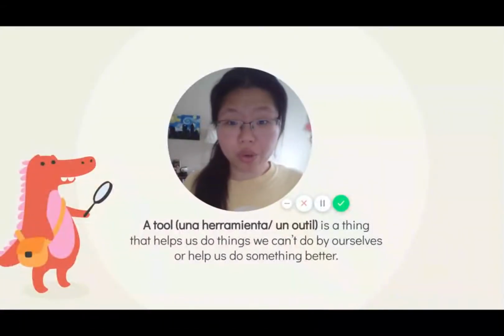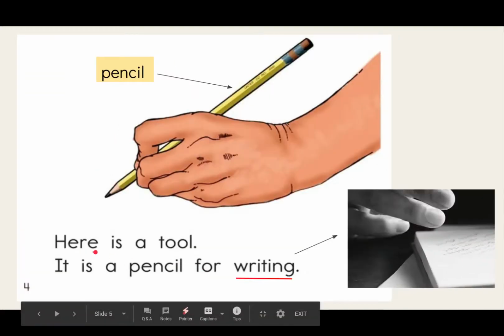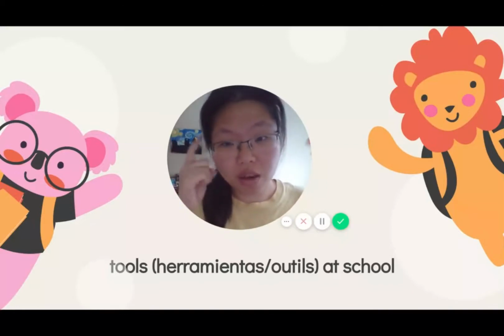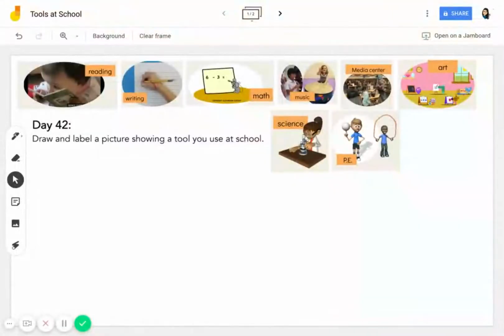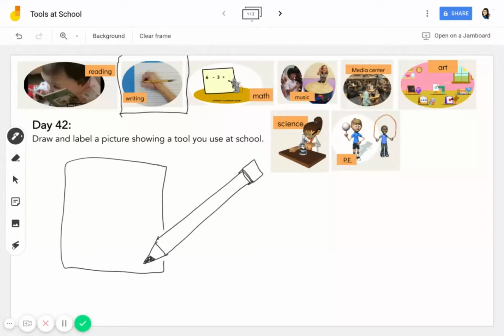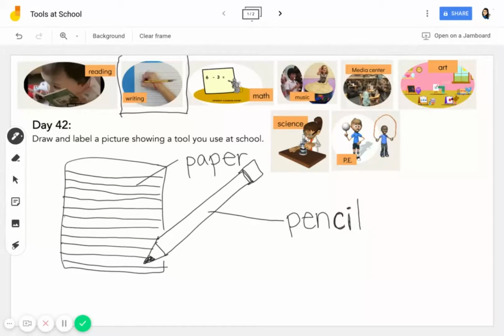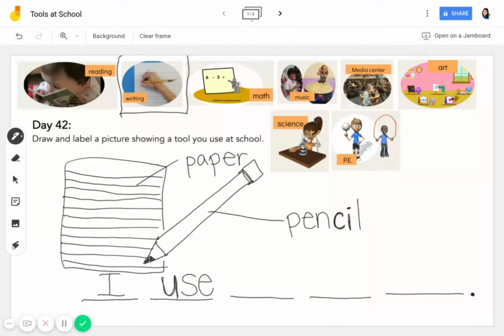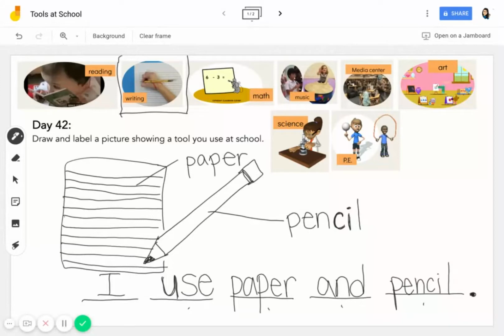Day 42 Reading "Tools"